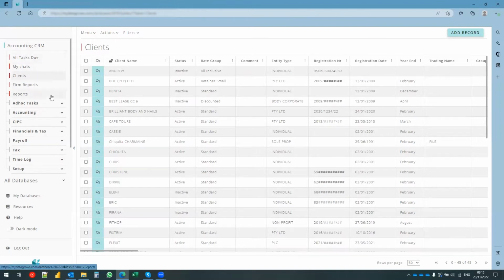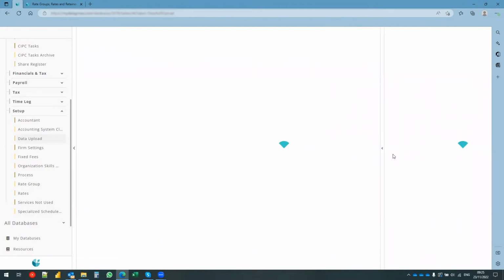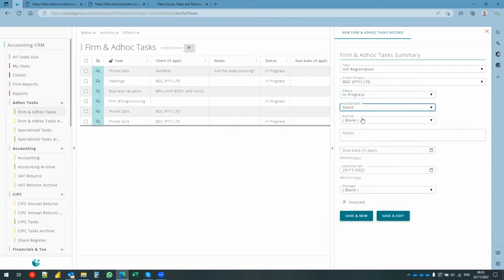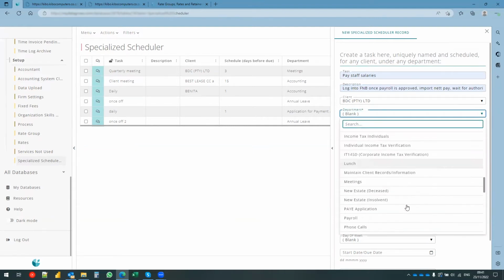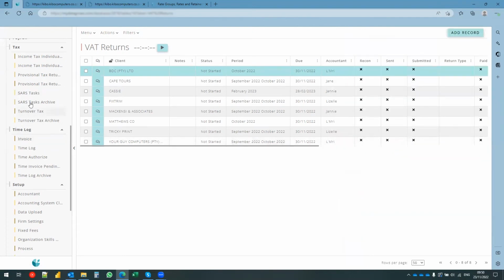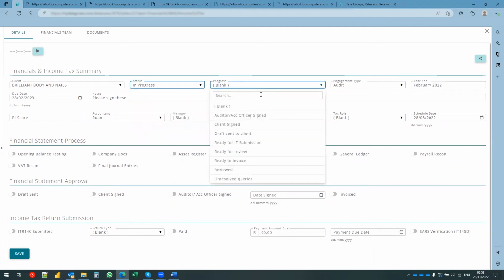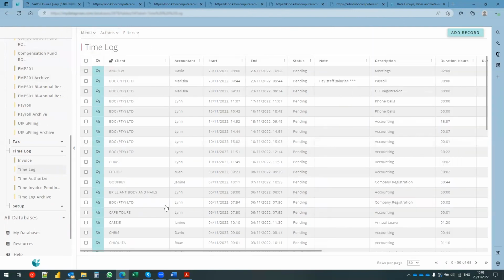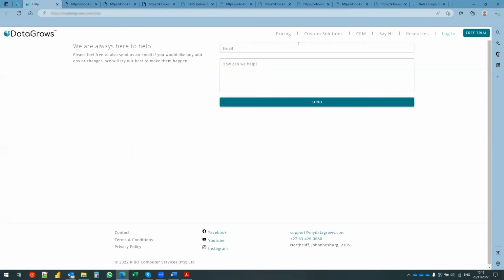23/11 Demo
This is a full demo of the app.